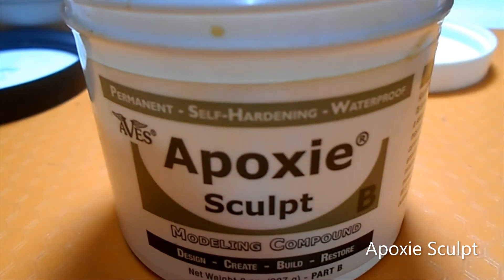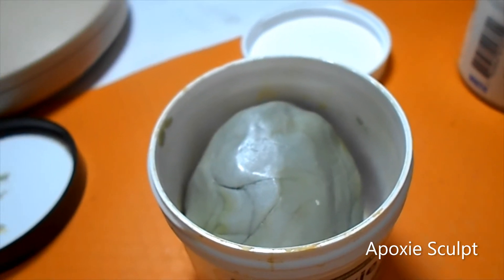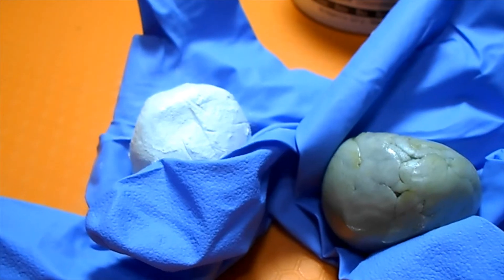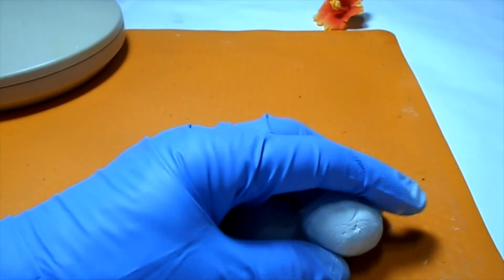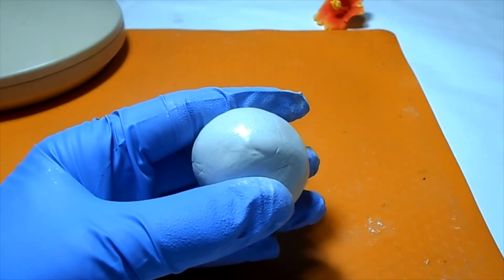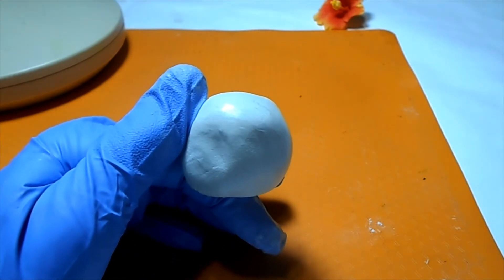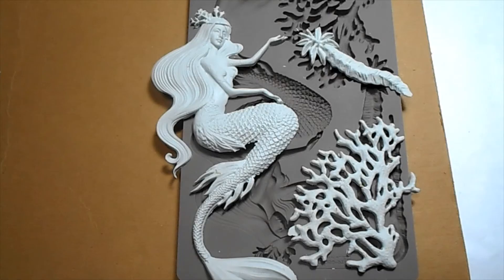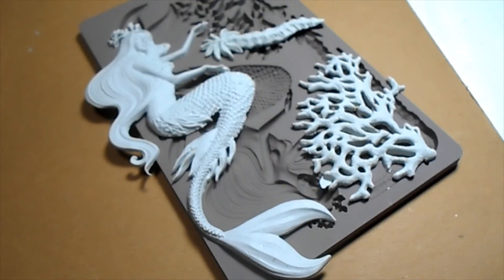Apoxie Sculpt Mold Created Mermaid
Just a short video on how I made my mermaid using apoxie sculpt clay, if your part "b" looks like this, showing discoloration after sitting in the jar unused, it will still be ok to use as long as the lid is closed tight. The coloring of the clay does not affect the product.